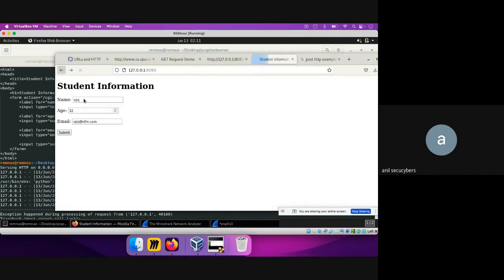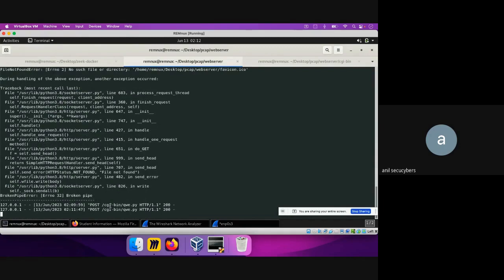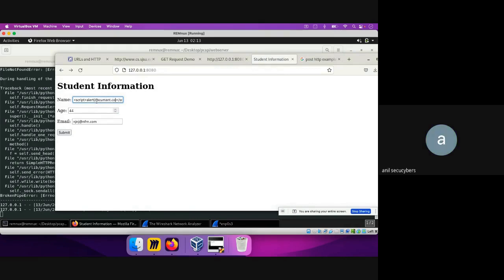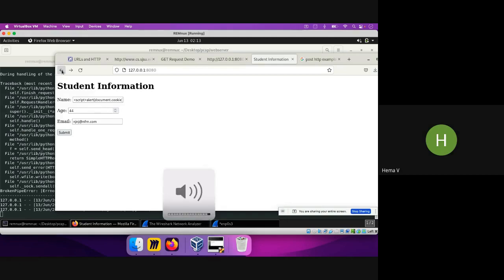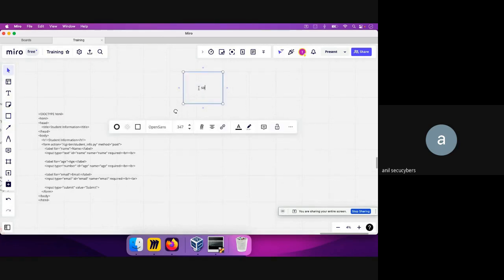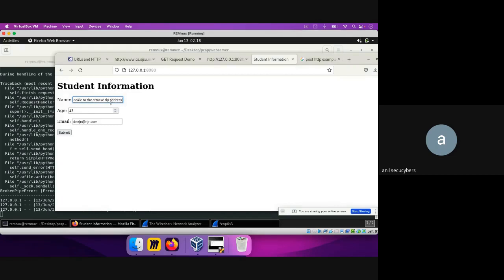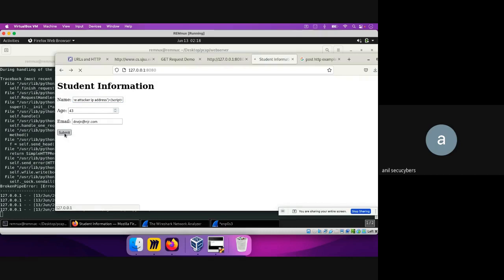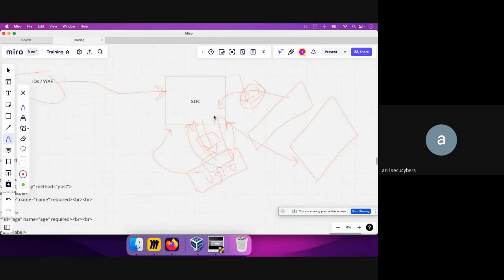Training for SOC team DigitalTrack SecuCybers 2023 06 13 09 00 GMT+5 30 part 17